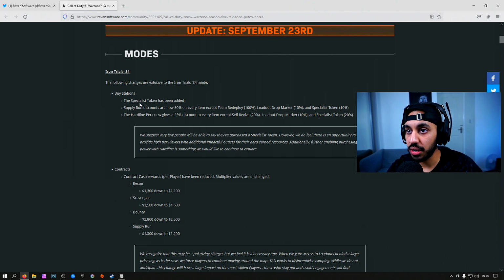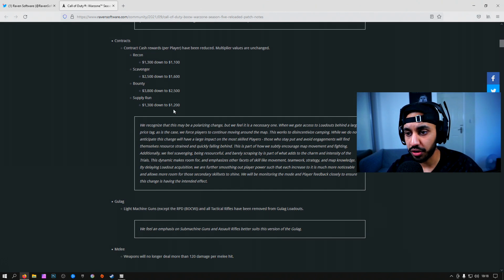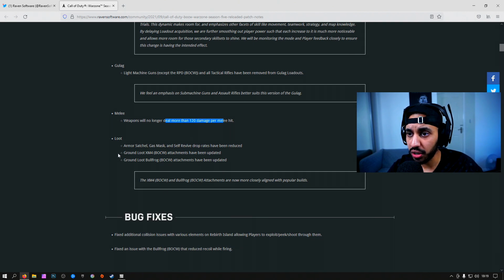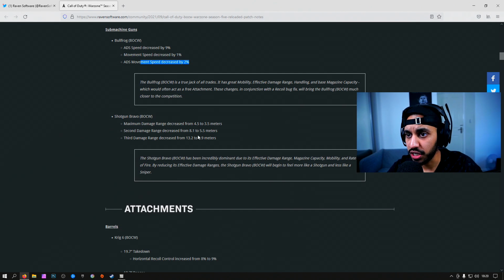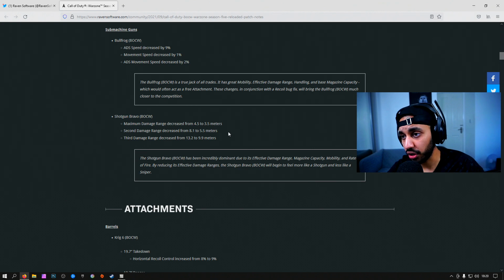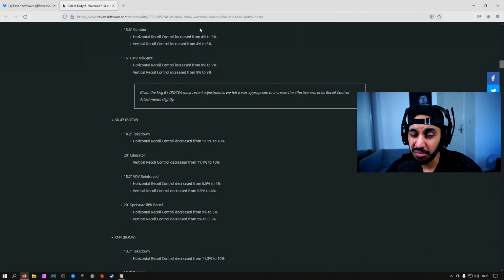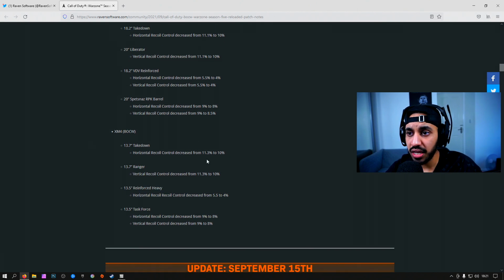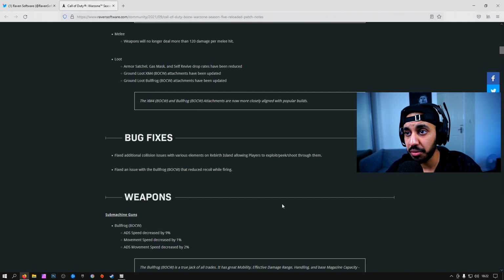NEW WEAPON BALANCE PATCH NOTES (GALLO NERF & KRIG BUFF!) | Warzone Season 5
SEASON 5 RELOADED PATCH NOTES (KRIG BUFF, GALLO NERF & CW AK47 NERF!) | Warzone Season 5. This video covers the season 5 reloaded patch notes with all of its weapon changes the Gallo that got NERFED!

PSYCHO